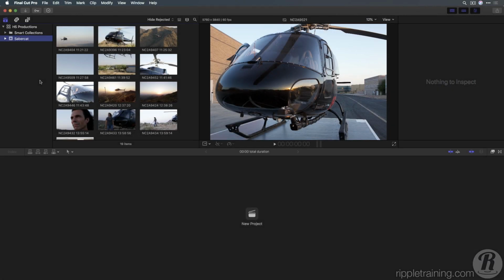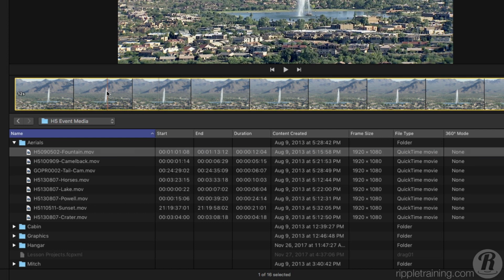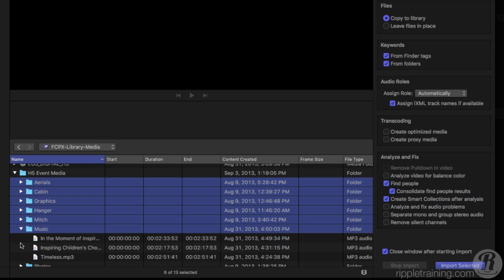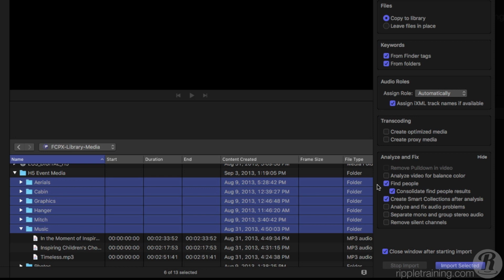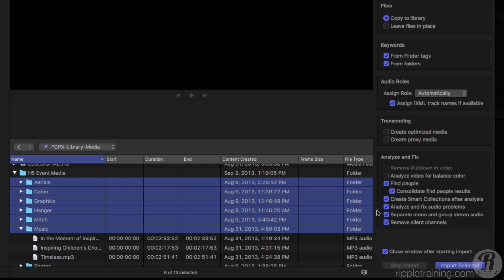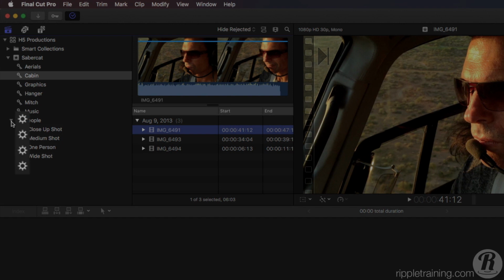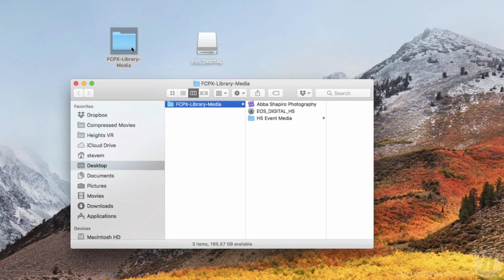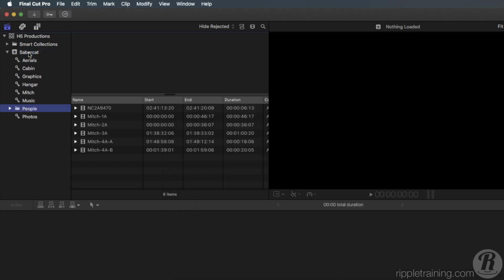Logic pro X tutorial 6